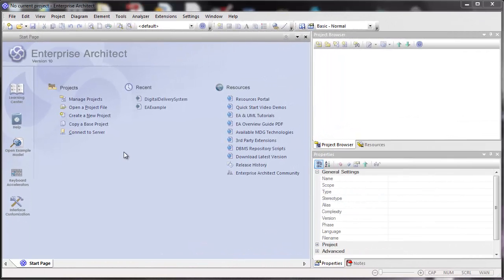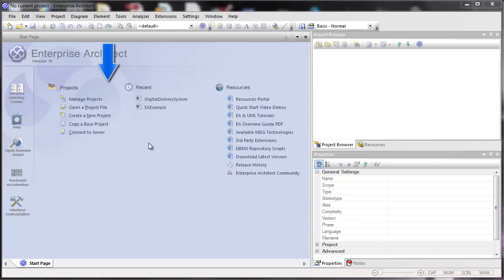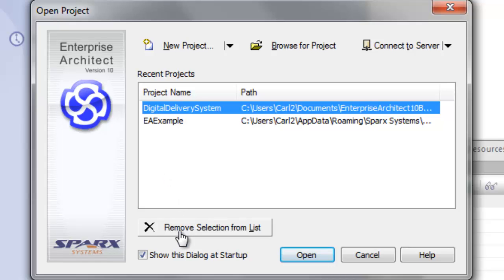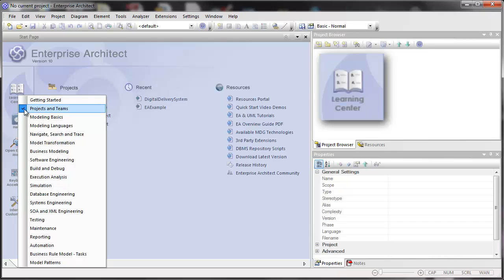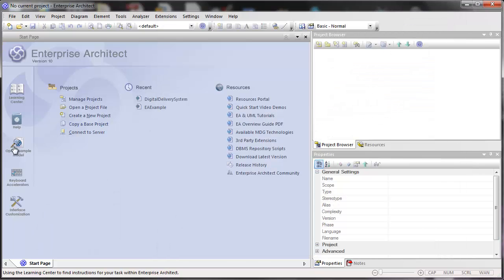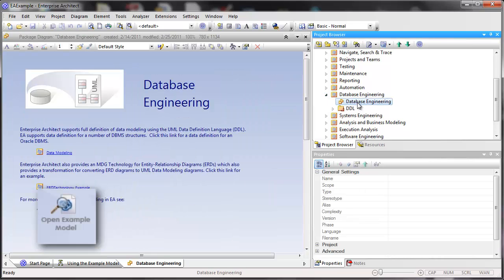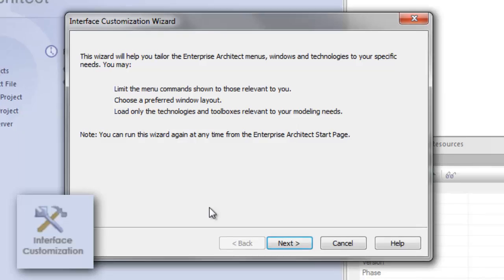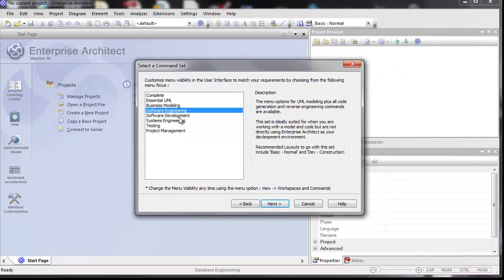SparxSystems Enterprise Architect 10: The Start Page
A demonstration of the Start Page in SparxSystems Enterprise Architect 10